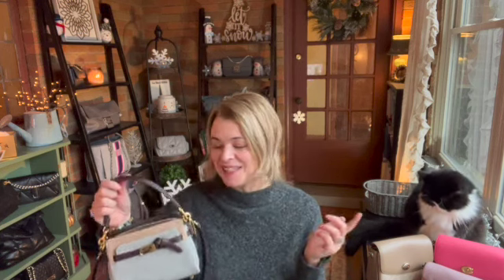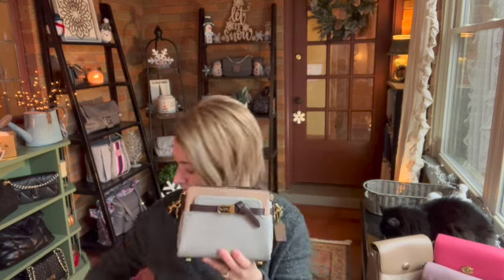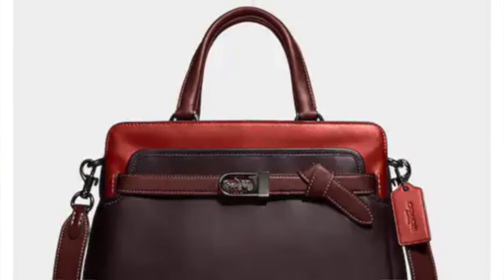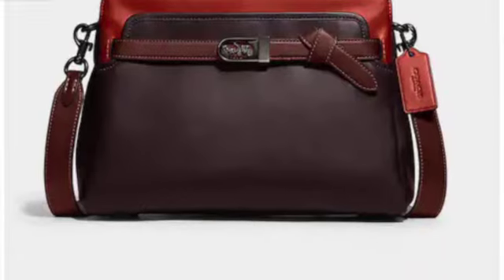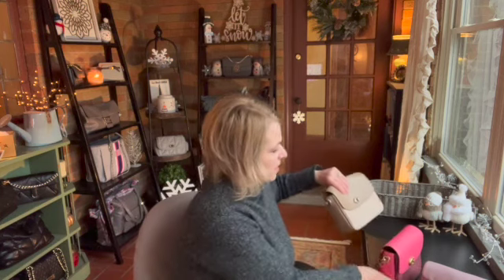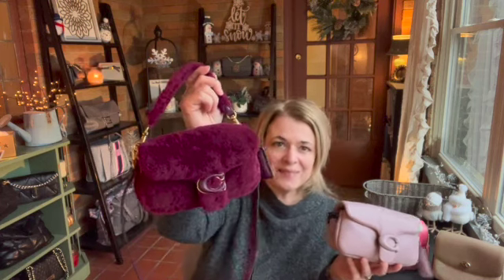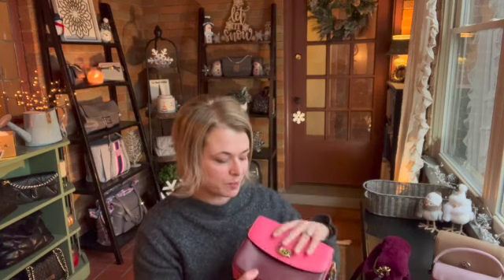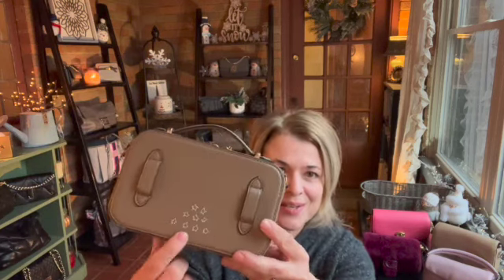Bags I Own but Have Never Used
This was a tag video started by Aaryn @myluxurycloset529

Bags featured in this video:
Coach Cassie 19
Coach pillow tabby 18
Coach Basquiat Alie Belt Bag
Dooney and Bourke Hunter Crossbody